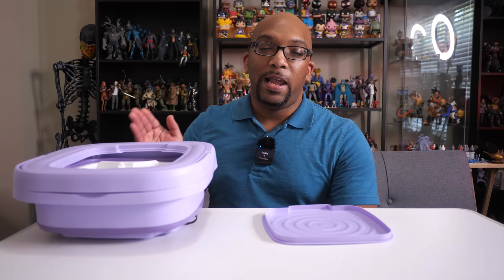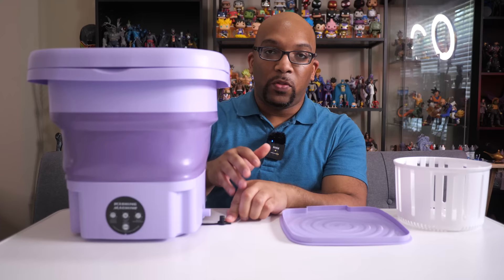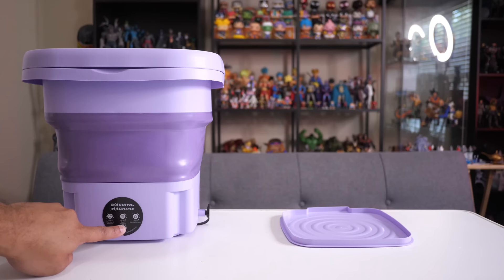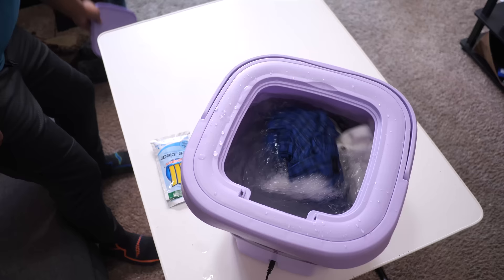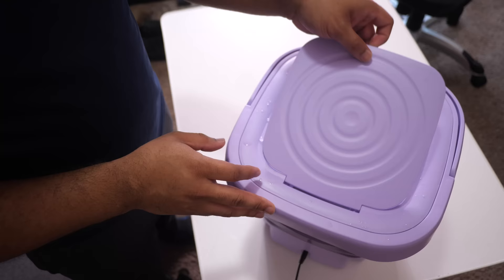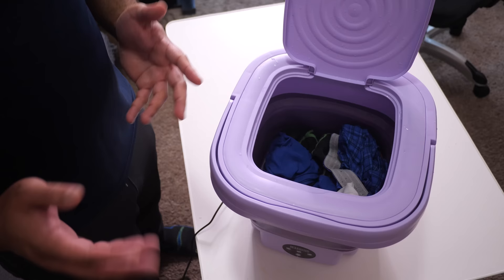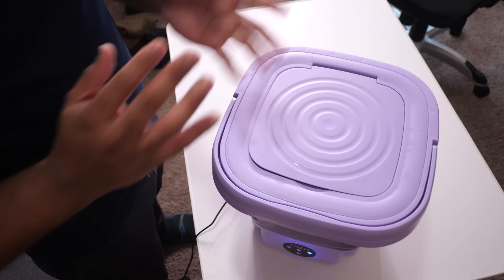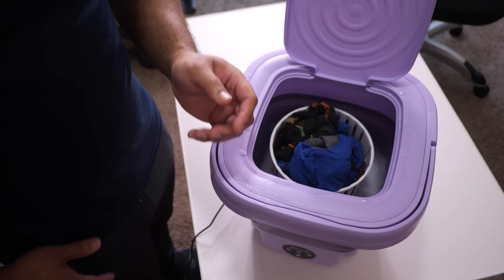Is This $31 Temu Washing Machine Any Good?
In this video, I test out a $31 portable and foldable compact washing machine from Temu. This machine is designed for washing a small number of small items such as undergarments, baby clothes and towels. Let's see how well it works!

🔵 My Action Figure/Collectibles Channel: @FigureFeedback